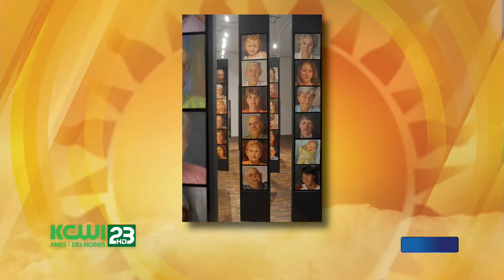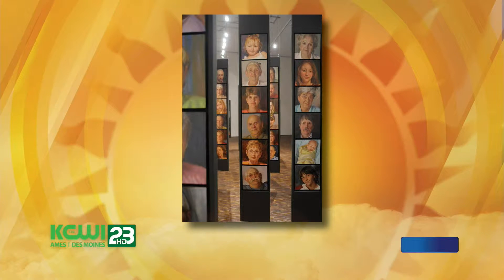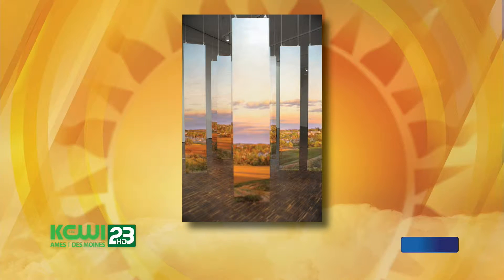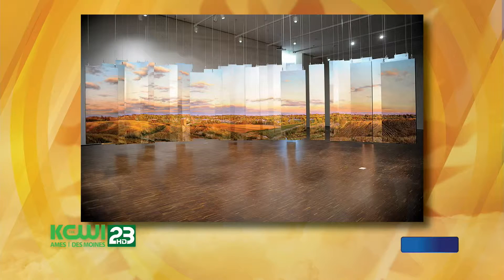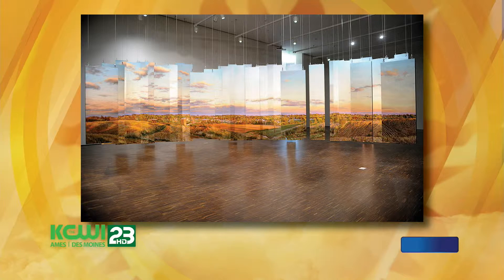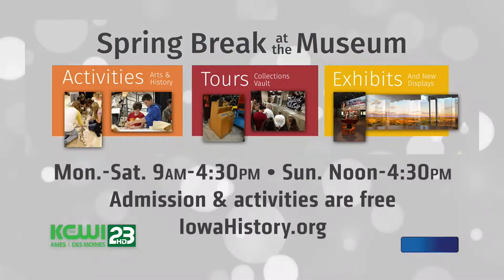3-10-16 Portrait of Maquoketa Exhibit at State Historical Museum